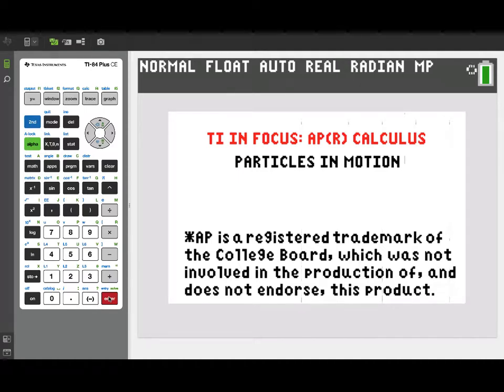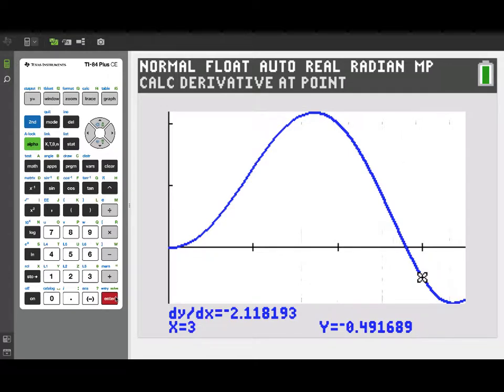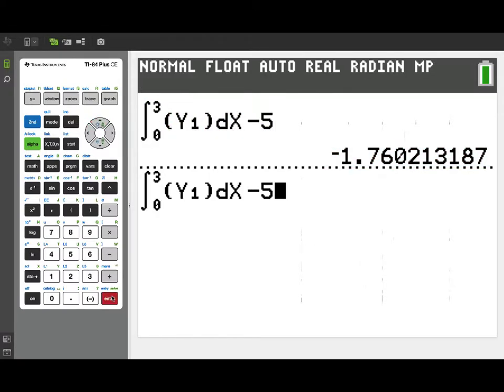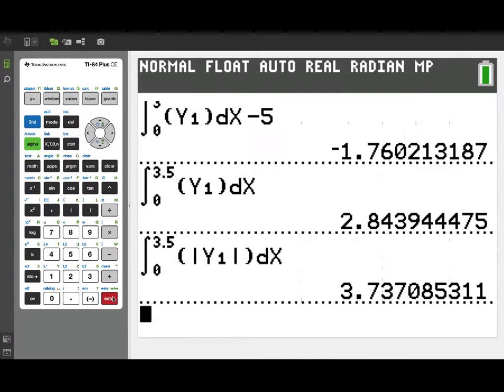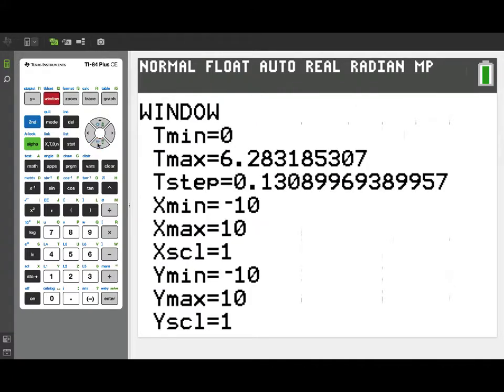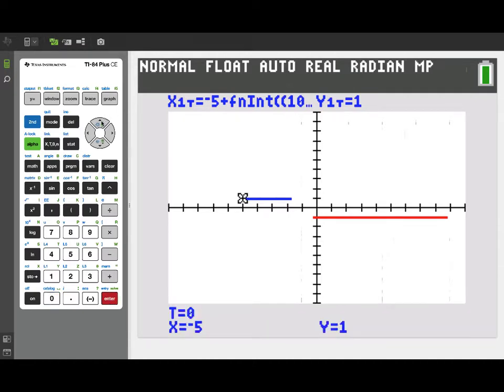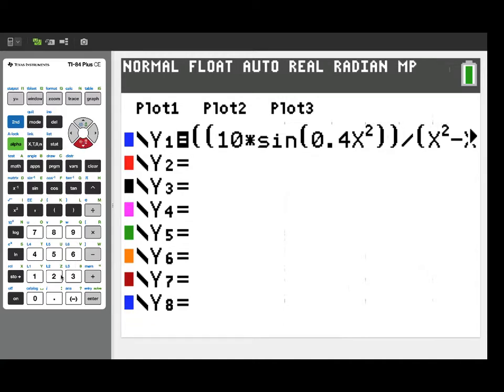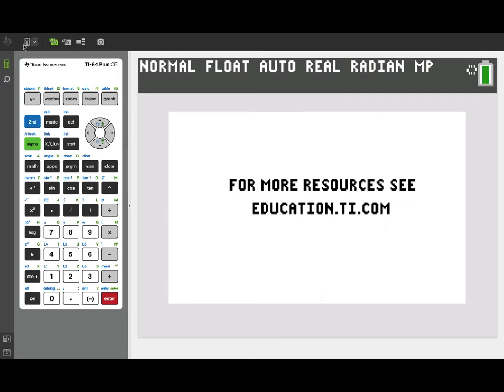Modeling Particle Motion on the TI-84 Plus CE Graphing Calculator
Learn how to perform specific operations and calculations related to particle motion on the TI-84 Plus CE graphing calculator.

Computations for acceleration, displacement and distance traveled are illustrated on the calculator screen. The parametric plotter is used to visualize the paths taken by two particles during the same time interval by separating them vertically (positioning one horizontal path along y = 1 and the other along y = -1).